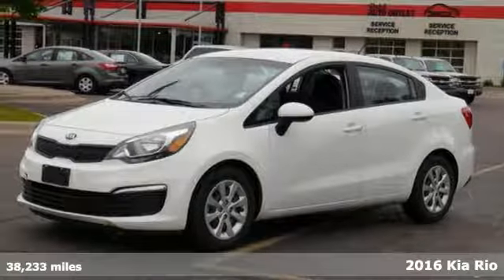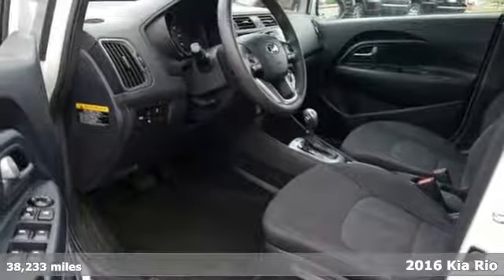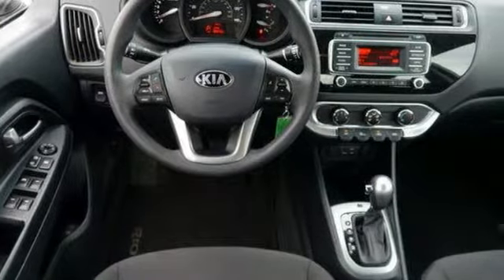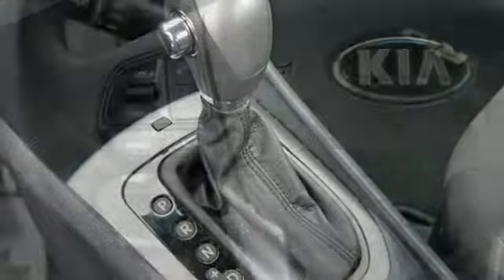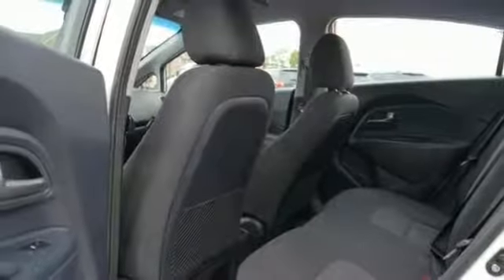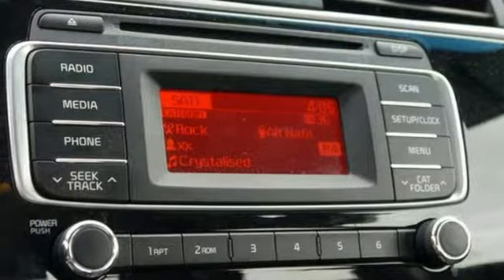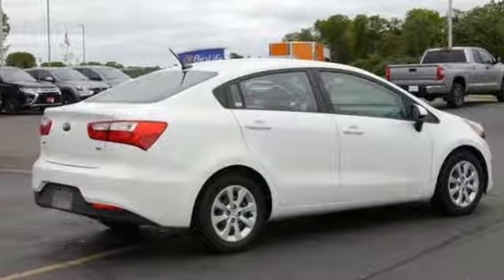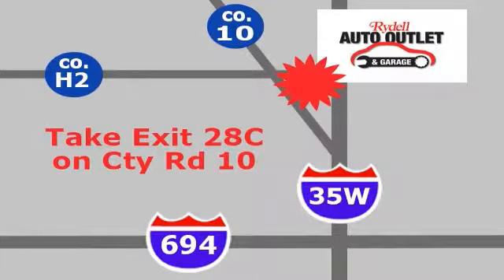2016 Kia Rio Minneapolis MN St-Paul, MN M82708P - SOLD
Year: 2016
Make: Kia
Model: Rio
Trim: 4dr Sdn Auto LX 1.6l 4cyl
Engine: 1.6 L 4 Cyl. Cyl.
Transmission: Automatic
Color: Bright Silver Metallic
Interior: Black
Mileage: 38233
Stock #: M82708P
VIN: KNADM4A36G6558994

Address:
2375 County Road 10